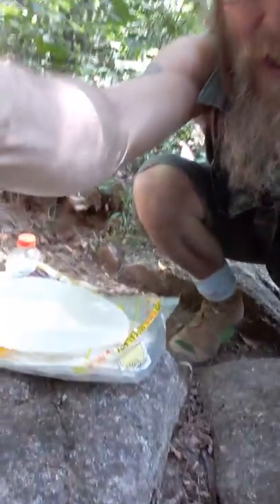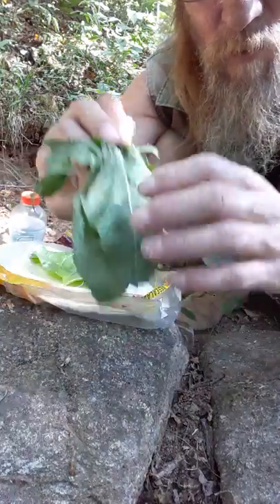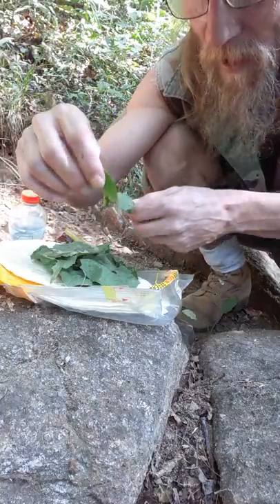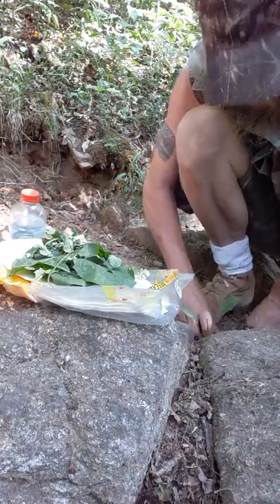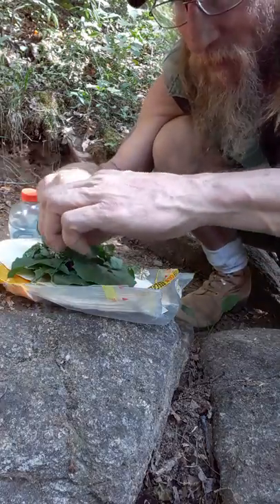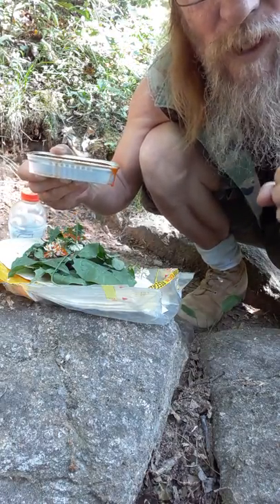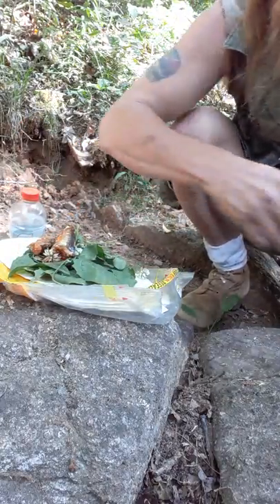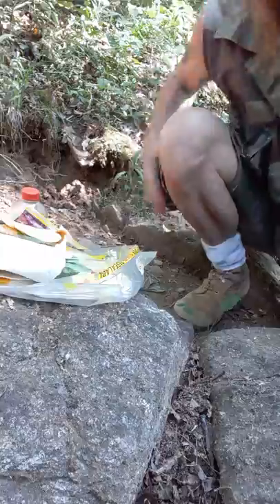MOTHER EARTH CURES: HEALTHIEST AND CHEAPEST SARDINE WRAP EVER